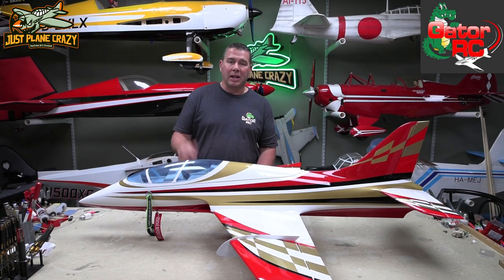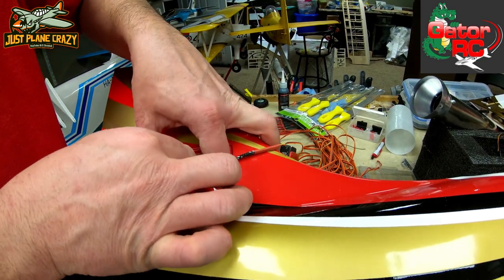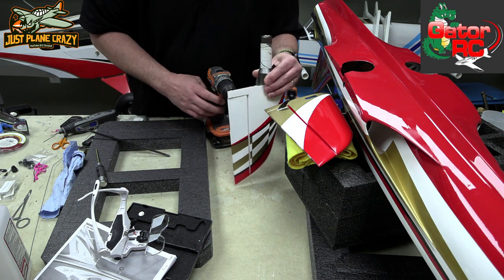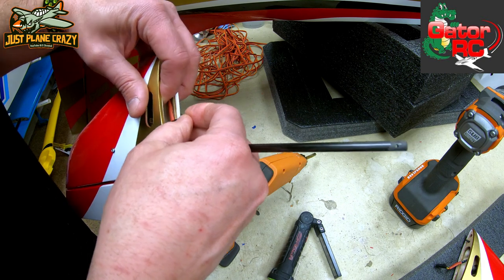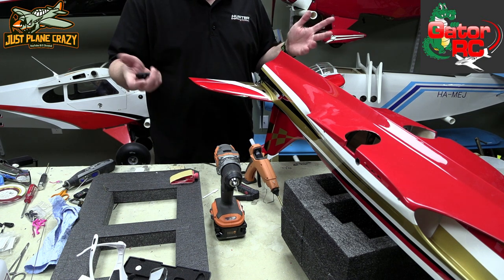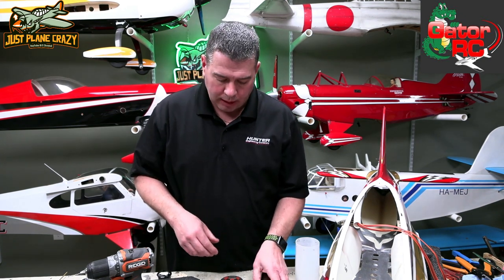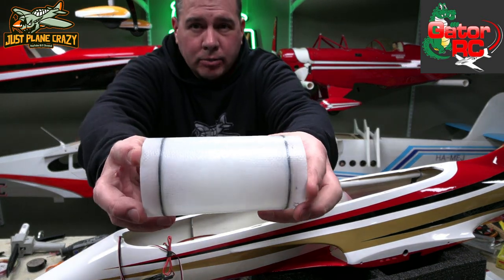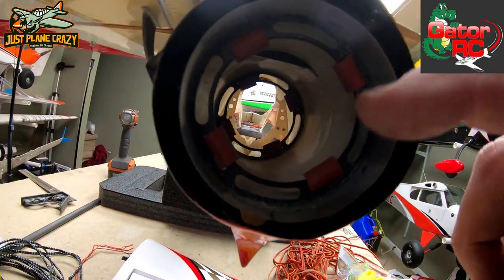Turbine Sebart Avanti Mini Assembly pt 2, Mounting the Xicoy 45, Thrust Tube w/ Custom Mounts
Here we go with the Minin Avanti build from Gator RC. Turbine style!. A rather smooth build with nothing to complain about. This series will be broken up into a few vids.